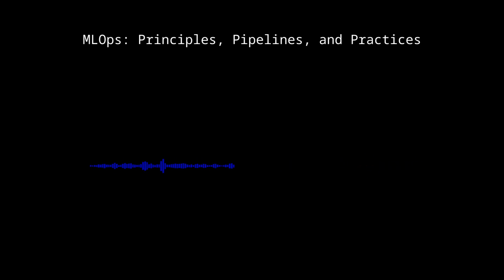MLOps: Principles, Pipelines, and Practices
The provided sources collectively explain MLOps (Machine Learning Operations), detailing its core principles, benefits, and implementation within the machine learning lifecycle. They highlight MLOps as a collaborative practice that automates and streamlines machine learning workflows, from data management and model training to deployment and monitoring. The texts cover the challenges associated with MLOps, such as data inconsistencies, talent shortages, and cost, alongside practical solutions and best practices, including continuous integration/continuous delivery (CI/CD) and robust model monitoring. Real-world examples from major companies like Starbucks, McDonald's, and Netflix illustrate how MLOps drives efficiency, scalability, and improved decision-making. Ultimately, the sources emphasise MLOps as crucial for ensuring reliable, accurate, and scalable machine learning models in production environments.
[1]. Trinh Nguyen, [9 Significant MLOps Challenges And Lessons Learned – Neurond AI] :contentReference[oaicite:1]{index=1}

[2]. Alex Shatalov, [Exploring MLOps Use Cases: 8 Real‑World Examples and Applications – CHI Software] :contentReference[oaicite:2]{index=2}

[3]. GeeksforGeeks, [MLOps Components Machine Learning Life Cycle] :contentReference[oaicite:3]{index=3}

[4]. Trinh Nguyen, [Top 5 Practical MLOps Use Cases – Neurond AI] :contentReference[oaicite:4]{index=4}

[5]. Koushik Balaji Venkatesan, [Data Modeling in Machine Learning Pipelines: Best Practices Using SQL and NoSQL Databases – DATAVERSITY] :contentReference[oaicite:1]{index=1}

[6]. Idan Novogroder, [MLOps Pipeline: Types, Components & Best Practices – lakeFS] :contentReference[oaicite:2]{index=2}

[7]. Evidently AI Team, [Model monitoring for ML in production: a comprehensive guide – Evidently AI] :contentReference[oaicite:3]{index=3}

[8]. Abid Ali Awan, [Tech Brief – Everything You Need to Know About MLOps – KDnuggets] :contentReference[oaicite:4]{index=4}

[9]. Anil Abraham Kuriakose, [The Importance of Data Versioning in MLOps – Algomox] :contentReference[oaicite:5]{index=5}